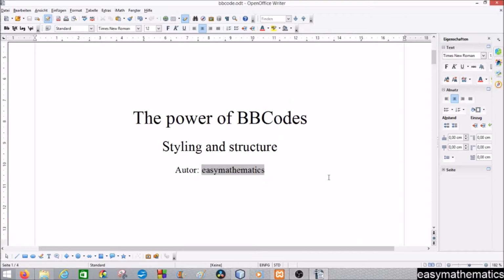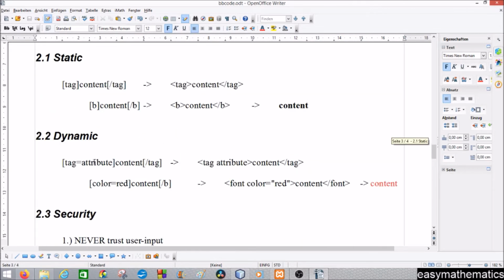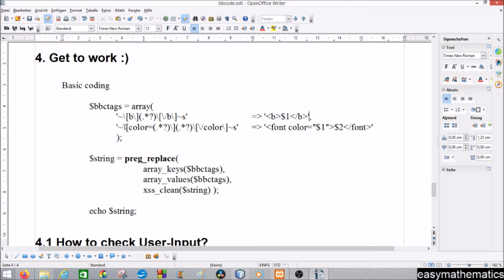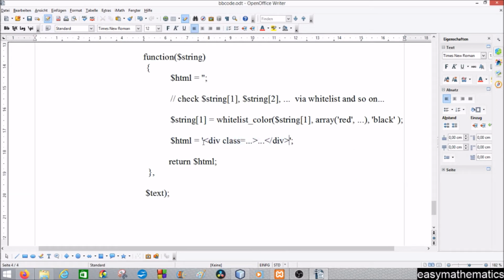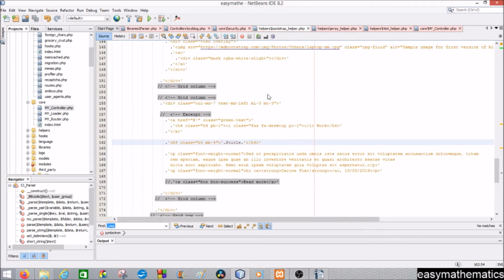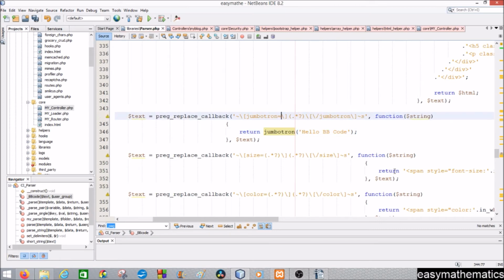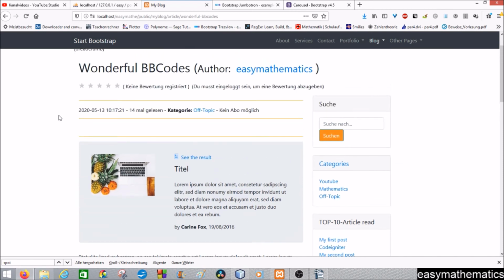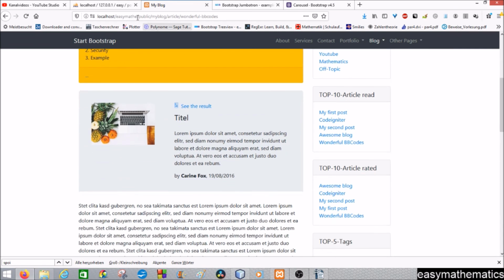[PHP] - The power of BBCodes (How to define custom secure tags) [Part 1]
Hello,

in this video (Part 1) I wanna talk about regular expression especially the s.c. "BBCodes" in general.

First we discuss why one should use it.
Then we see basic tags like [b] and [color=red] and we give the basic code structure.

Then we see what type of dangerous input one could expect and how to prevent this.

Finally we see how we can use bootstrap components for designing eg. blog entries via bootstrap-bbcodes.

Part 2 will be more specific. :)